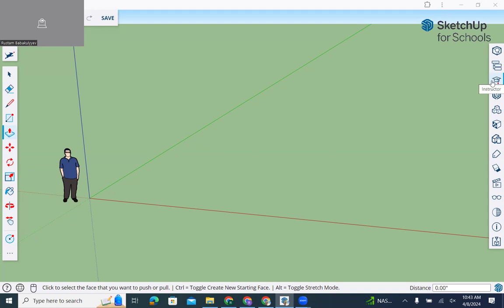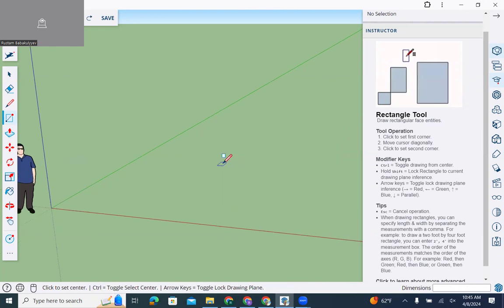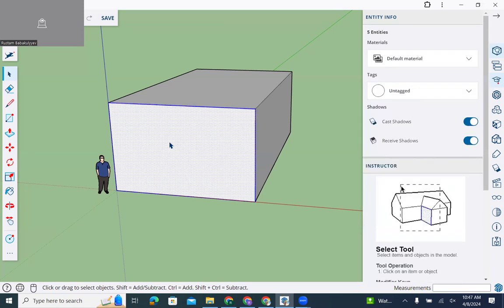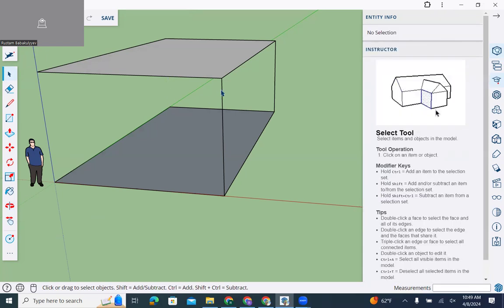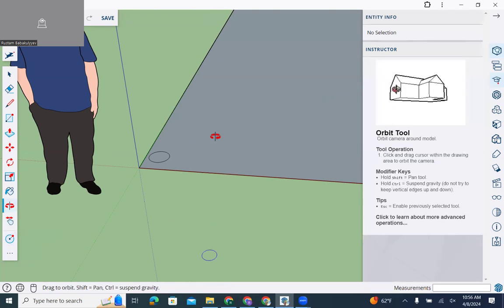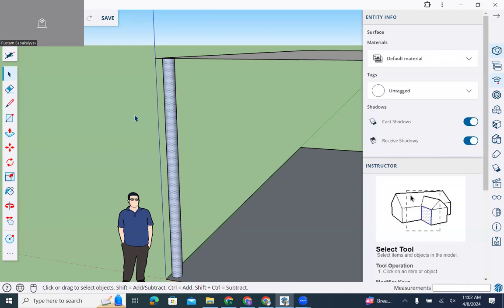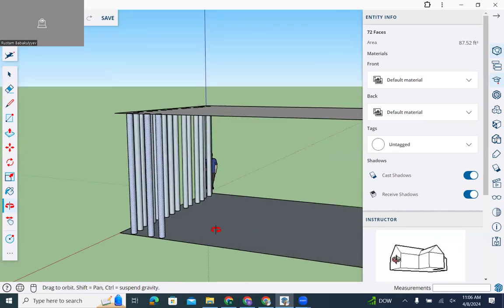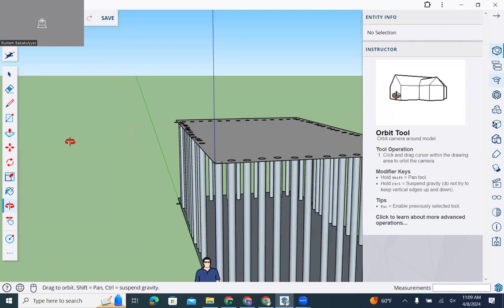Designing a cage on Sketchup